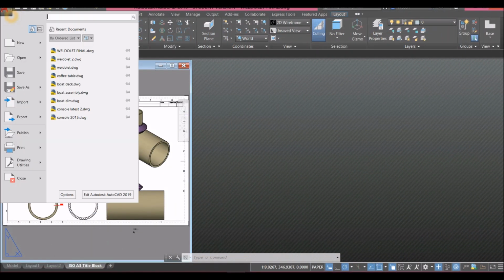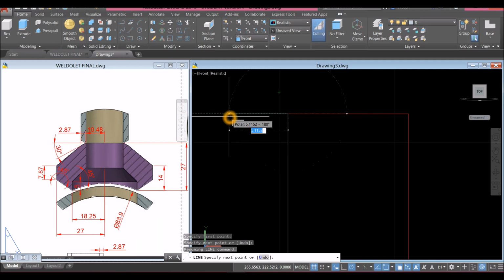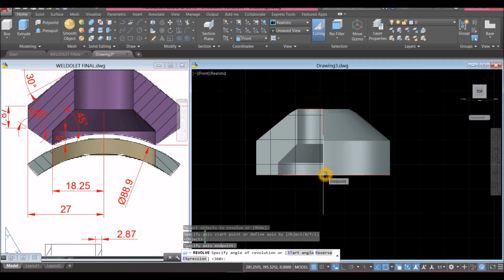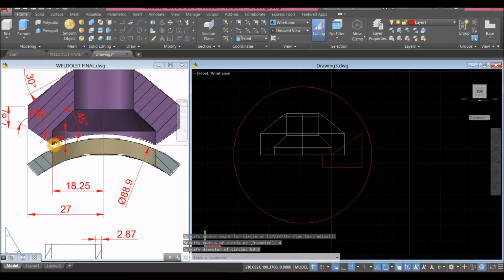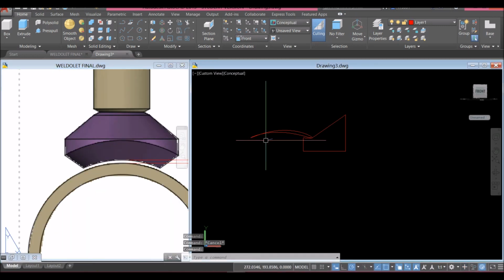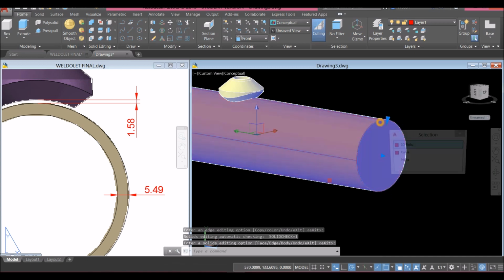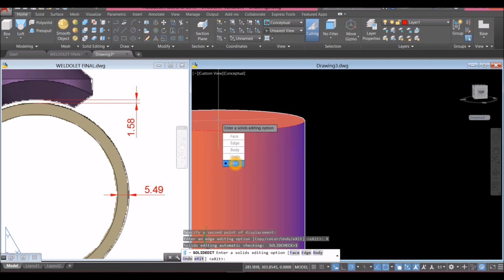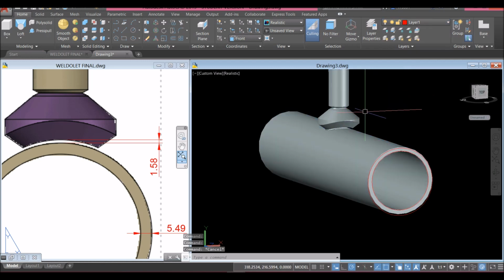Weldolet (reducer) Design in Autocad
Instead of using a reducing tee, a weldolet can be used. A Weldolet is beveled at both ends and is welded onto the run pipe on one side and onto the branch pipe on the other side.
It Comes in full size or reducing size (Full size is when you take branch of the same size as run pipe size for example 3 inch to 3 inch. And reducing size is when branch size is less than run pipe size 3 inch to 1 inch)